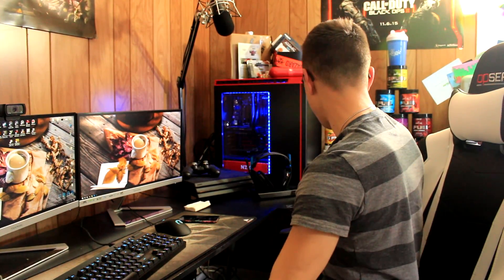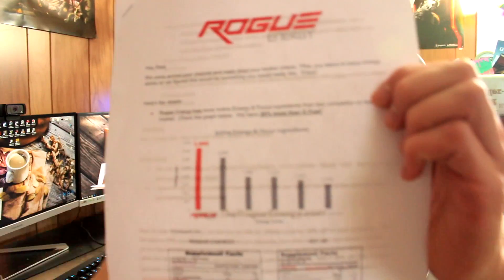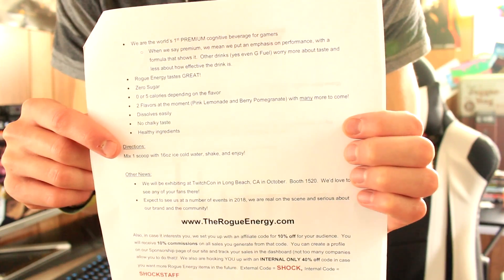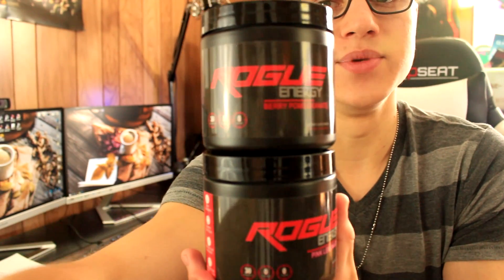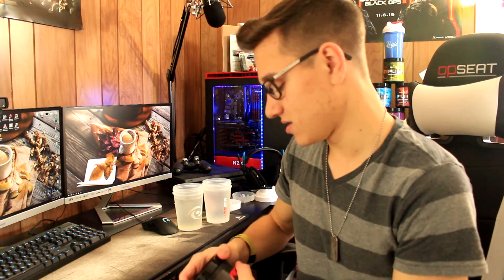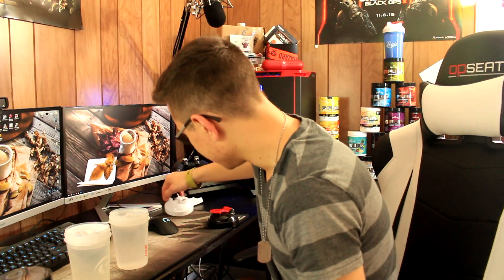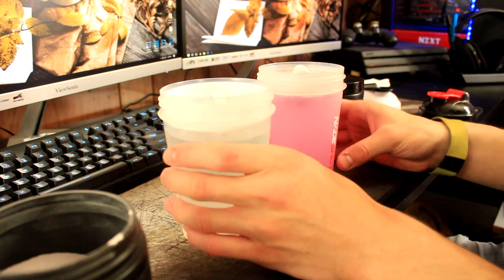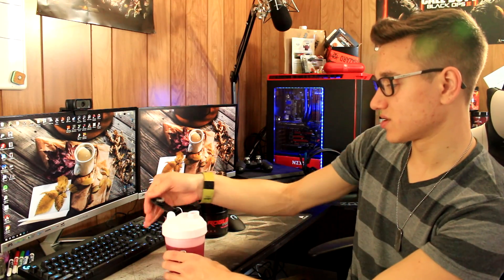THEY CLAIM TO BE BETTER THAN G-FUEL! - ROGUE ENERGY UNBOXING AND REVIEW!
▶ Music
• Intro  -
• Outro -

ElectricShock (Reid)
05850
United States

- ElectricShock! gfuel